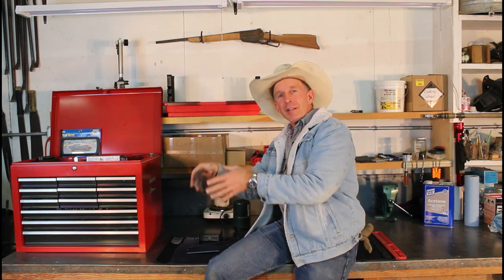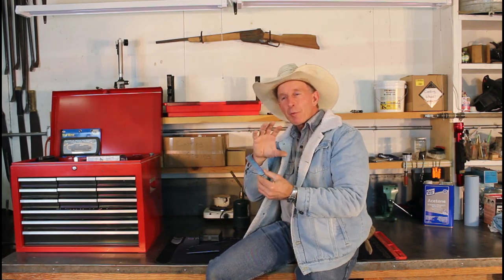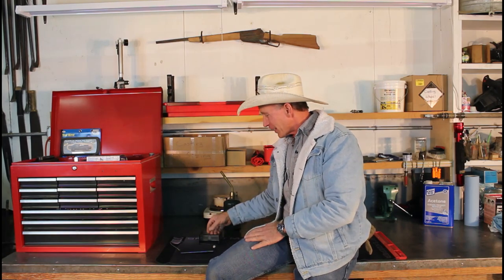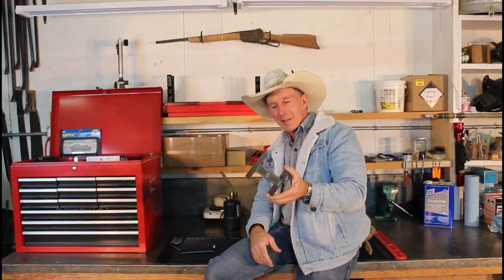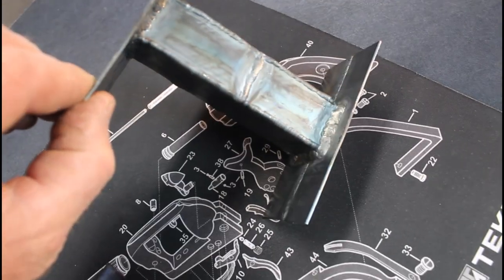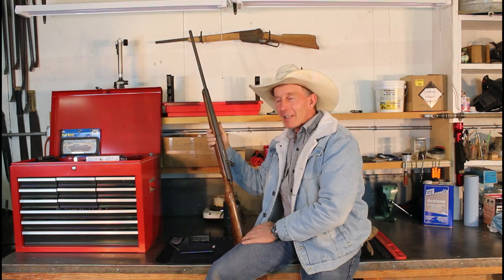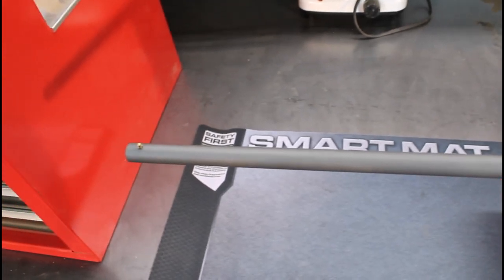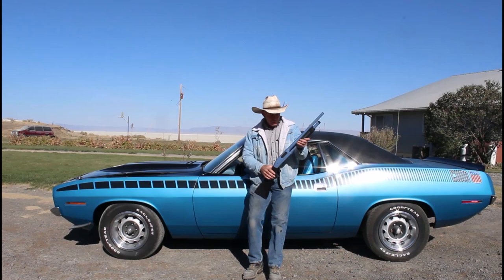Gunsmith School Update #3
In this update, we give an update on our latest courses from the Lassen College gunsmithing program.  We'll show you some our work from the Parkerizing, Cerakote, tig welding and tempering & hardening of steel classes.